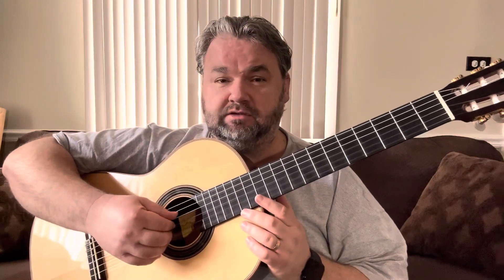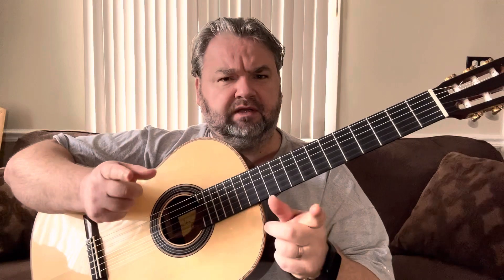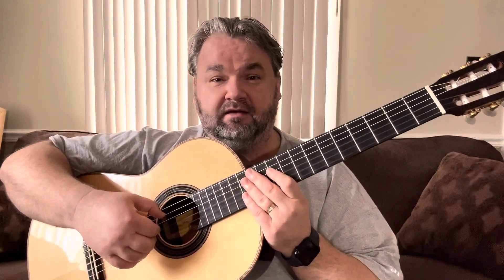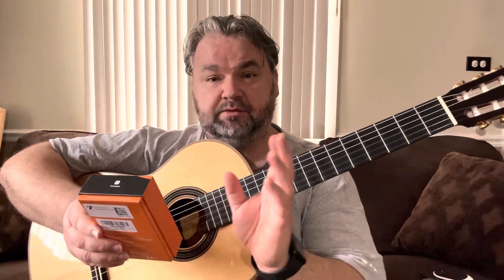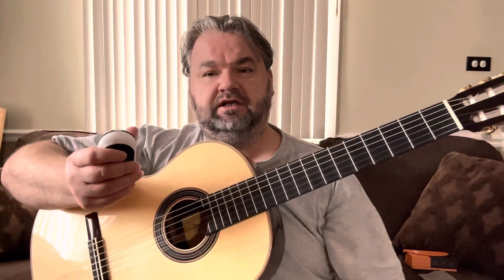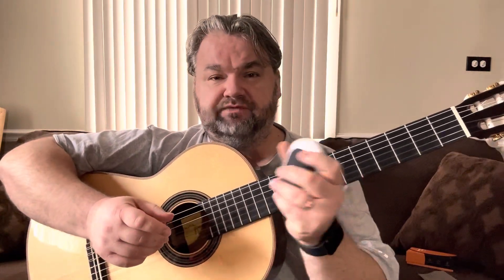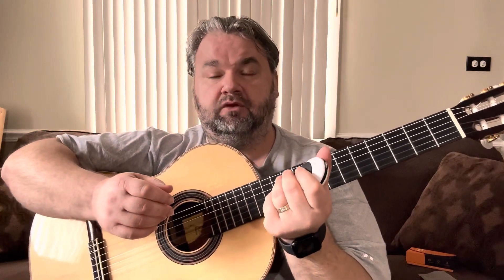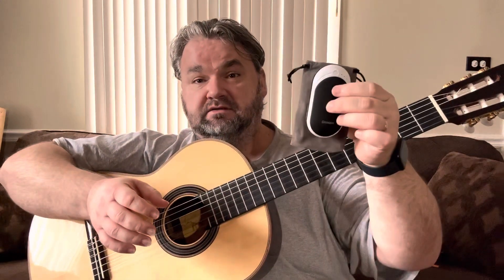OCOOPA Hand Warmer Rechargeable Guitar Violin Harp Piano Strings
Here is a great, practical, and efficient way for Strings players and musicians in general to warm up their hands, fingers, and fingertips. The Rechargeable Hand Warmer from OCOOPA is a good way to “get your fingers back” before a live performance :-)

This will fit perfectly in any guitar or case or gig bag. Very practical and efficient.

I just LOVE this new microphone I am using, going straight into my iPhone. It is the MOVO VXR10 Shotgun Video Microphone: